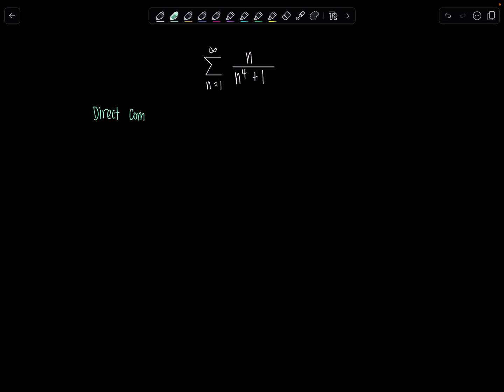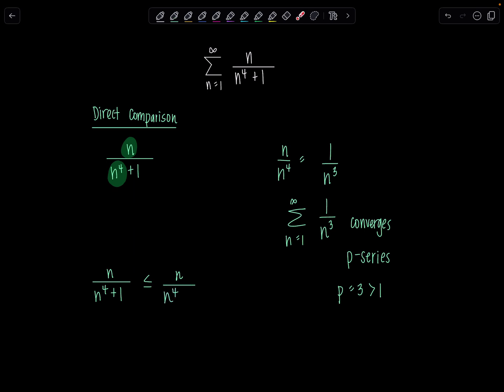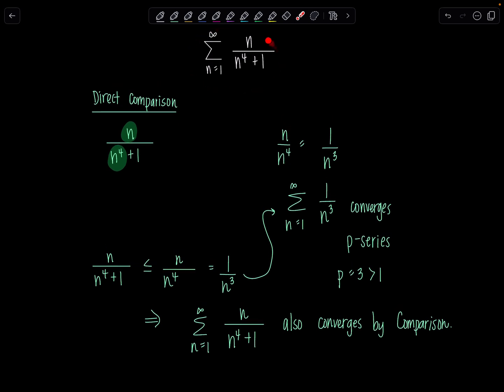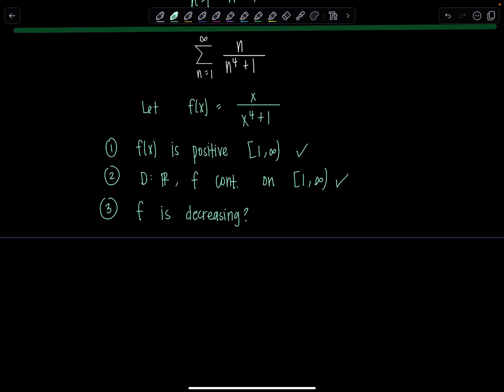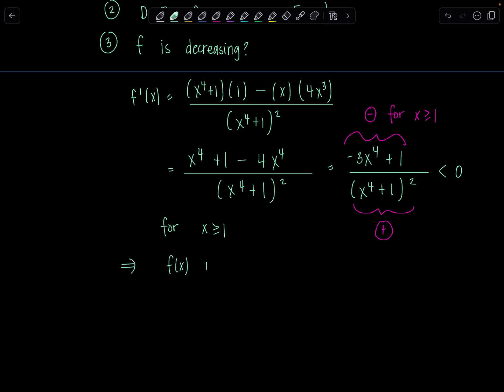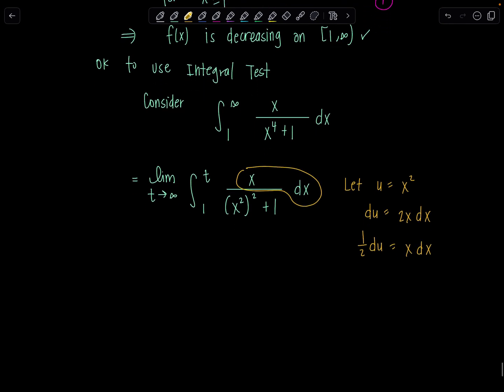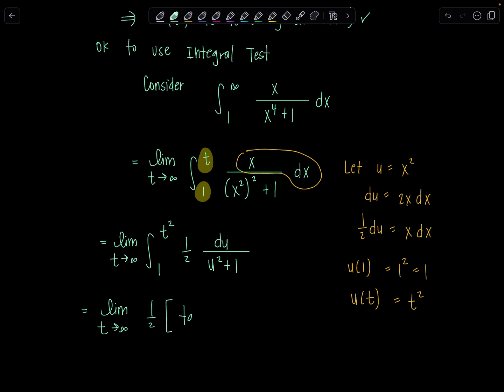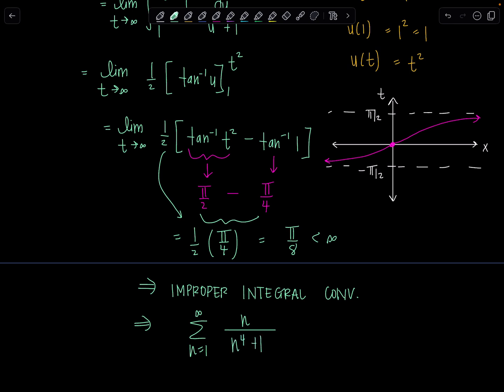Series of the Day 10.10.24 | Which Test to Use?? | Infinite Series Tests | ? Math with Professor V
Here's your latest "Series of the Day"! Were you able to determine if it converges or diverges? Which test did you use?

Need help determining which test to use when determining Convergence or Divergence for an infinite series? Look no further:

xoxo,
Professor V

I'm also an Amazon influencer, so feel free to support and shop: